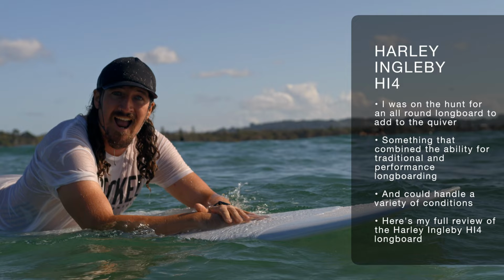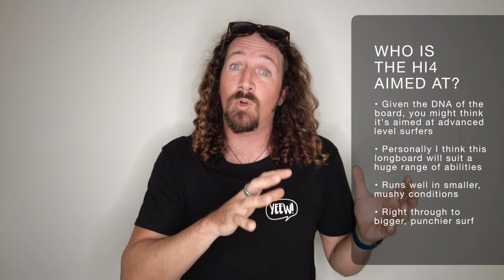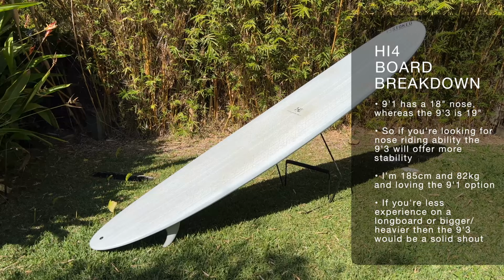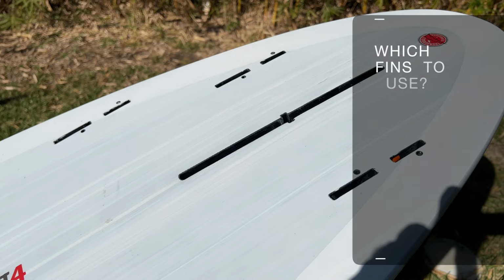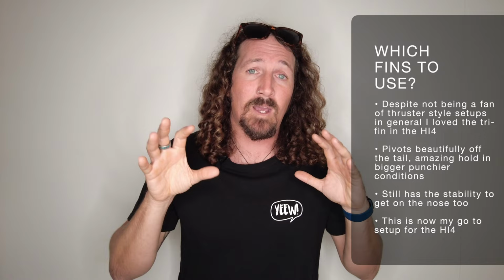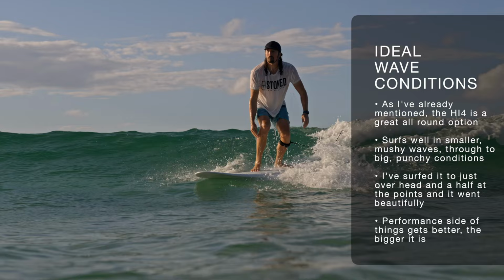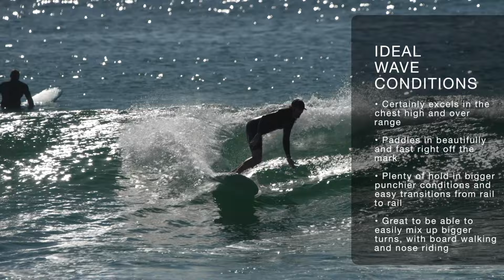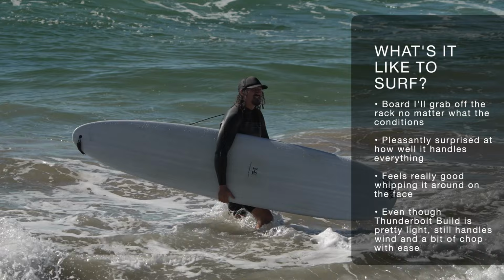Harley Ingleby HI4 Longboard Review 🏄‍♂️ (Thunderbolt Surfboard) | Stoked For Travel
Looking for a great all round performance longboard to add to your quiver?
Well here's my full review of the Harley Ingleby HI4 longboard and why this Thunderbolt surfboard has quickly become a staple of my quiver!

I absolutely love longboard surfing, whether is knee high or well overhead, there's something super fun and flowy about having a solid 9 foot board underfoot!

After a few months of playing around with mid length surfboard I decided to get stuck back into longboarding and started hunting around for a performance longboard that would allow my surfing to progress, whilst still allowing more tradtional longboarding as well.

And that's where the Harley Ingleby HI4 longboard came in.

The evolution of Harleys 2 x world title winning HIHP, this latest Billy Tolhurst surfboard creation takes the performance DNA and mellows it out a little, allowing it to perform in a huge variety of conditions.

And I absolutely love it!

In this Harley Ingleby HI4 longboard review I'll be chatting through:

✅ Board breakdown
✅ Who it's aimed at
✅ What the HI4 longboard is like to surf
✅ Ideal wave conditions
✅ Thunderbolt surfboard construction
✅ Best fin setup for the Harley Ingleby HI4

Thanks to Jimbo from DigiBear for the epic footage (120FPS!), find more of his work here:

And A Croad On A Board for all her patience behind the lens too!

Chapters:

0:00 Harley Ingleby HI4 Longboard
0:14 Intro
1:09 Who's It For?
2:11 Board Breakdown & Dims
3:20 Thunderbolt Construction
4:00 Fin Options
6:17 Ideal Wave Conditions
7:30 What's It Like To Surf?
9:01 Final Verdict & Pricing
10:58 Useful Links

DJI Pocket 2 Creator Combo
DJI Mavic Air 2
GoPro Hero 10
Sony A7IV
Sony 24-105mm Lens
Sony 200-600mm Lens
Sony 50mm Lens
Manfrotto BeFree Tripod

▬ ABOUT ▬

I’m Chris - award winning travel blogger, surfer, photographer and ocean lover originally from Devon in the UK. Since 2009 I've been bouncing around the world sharing my adventures and providing reviews, advice and tips to help you plan your own adventure!